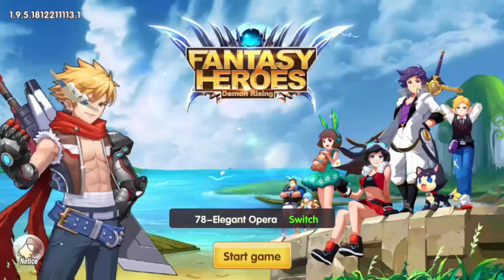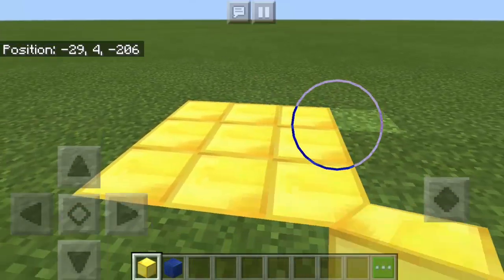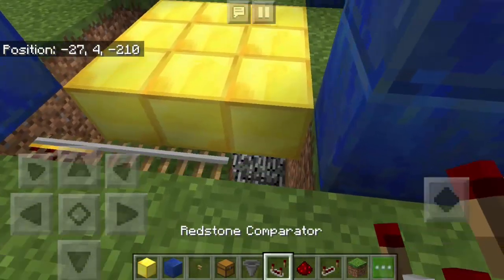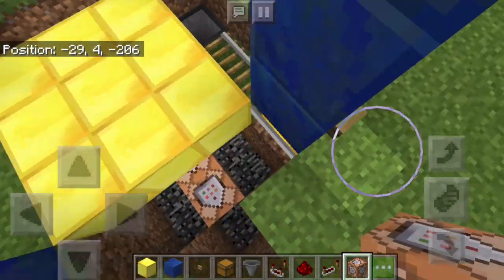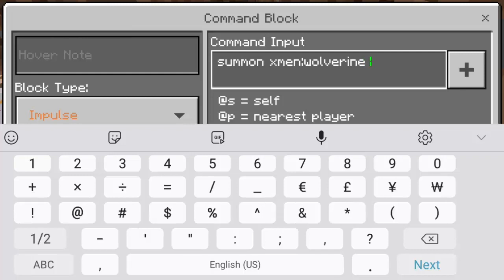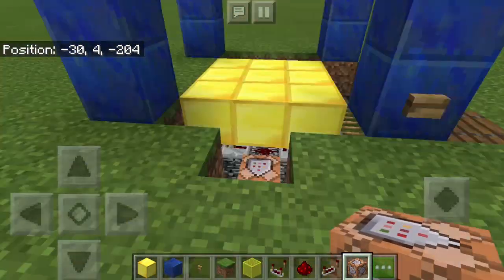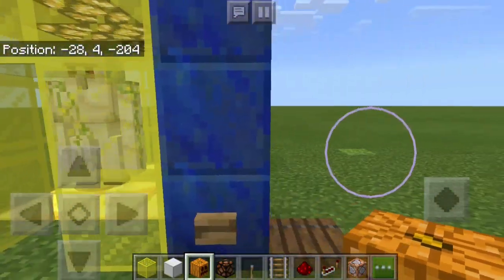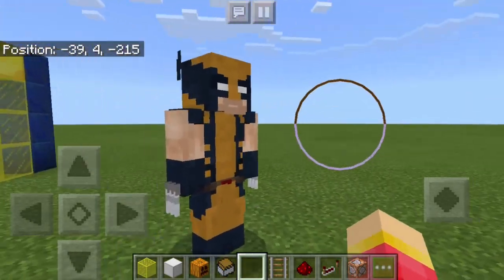I Combined an IRON GOLEM and a TRIDENT in Minecraft PE - Here's what Happened...